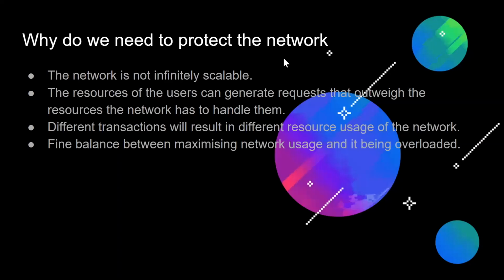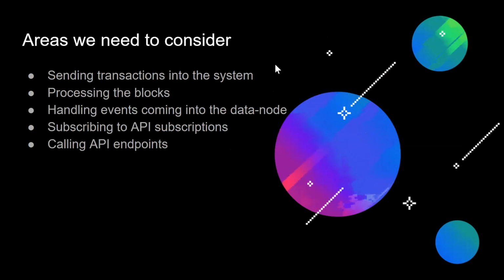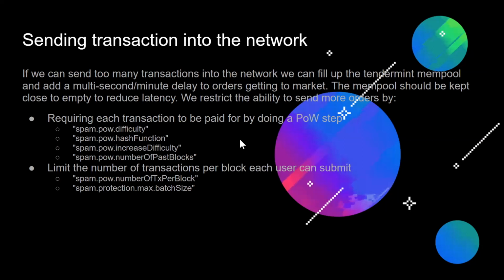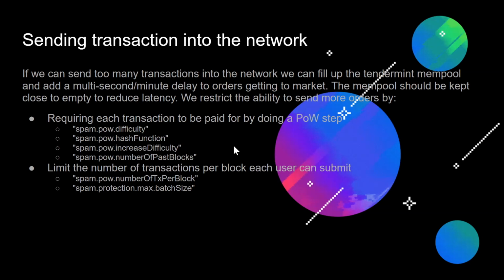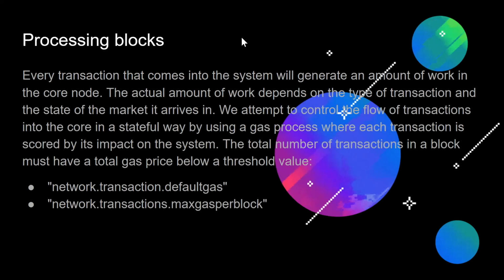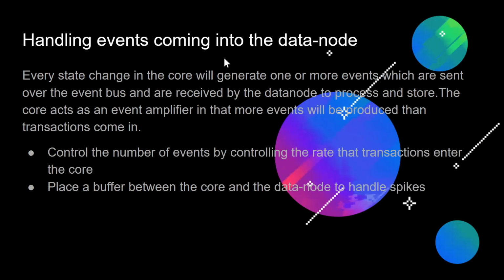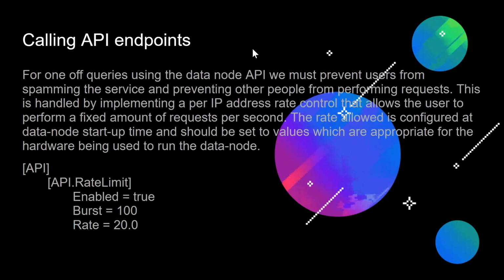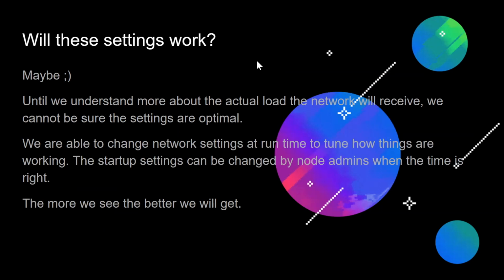Overload Protection on Vega - Core Sprint Demo (30.03.23)